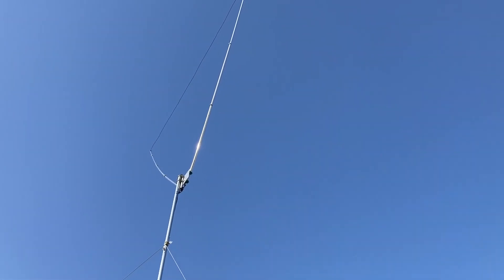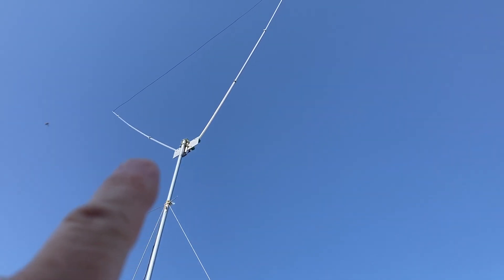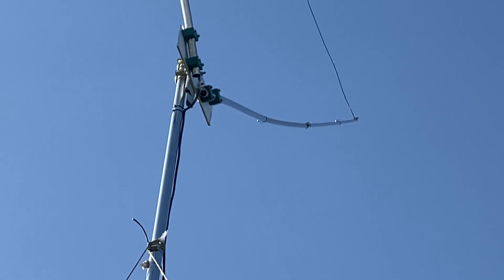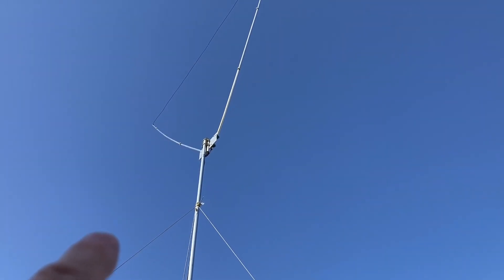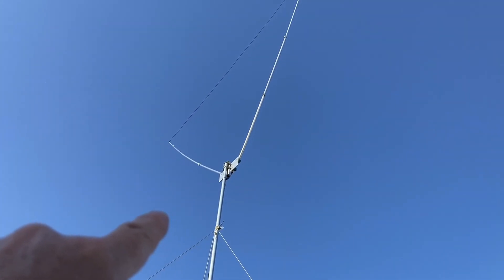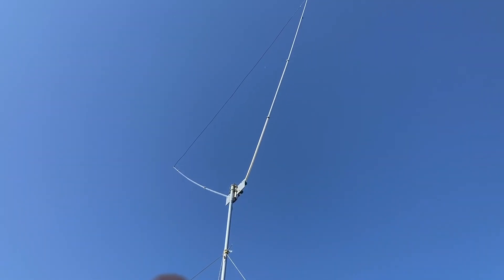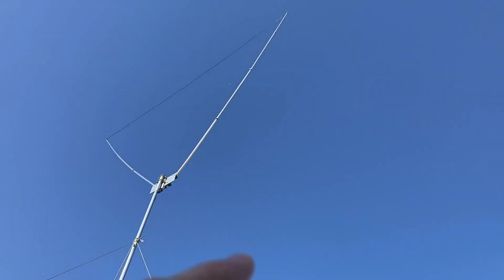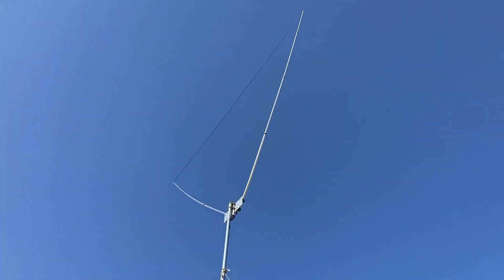Requested delta loop specs.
On my delta loop all 3 sides are 12ft 3inches long. The matching system is made from 75ohm coax at 7ft 3” long. The 75 ohm coax connects one end to the antenna other to your 50ohm coax ie rg8x ect.
I use 1” aluminum tubing at the bottom elements then go down from there. Hope this helps!